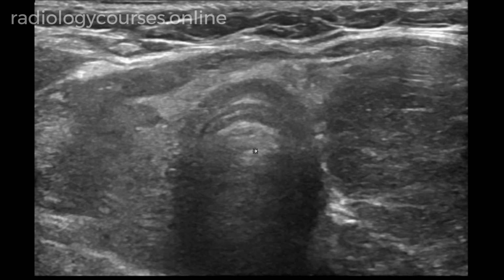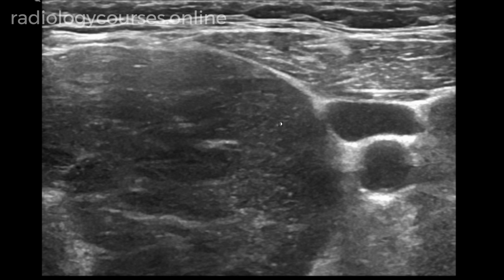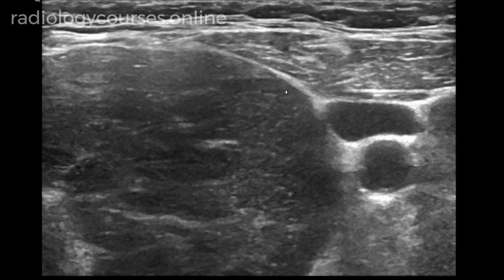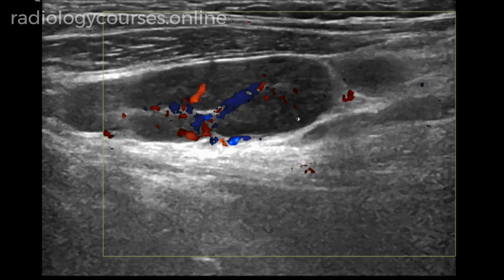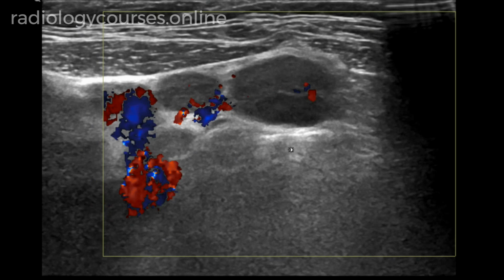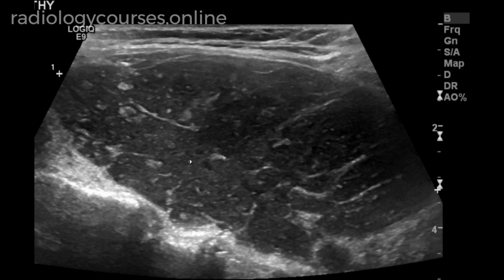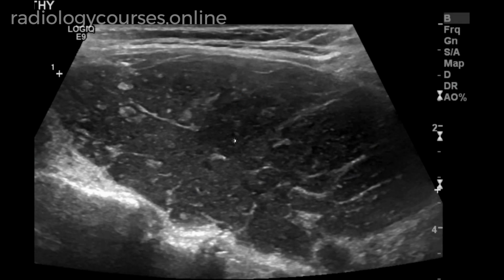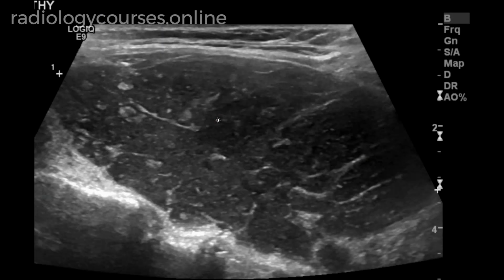An unusual thyroid mass/nodule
radiologycourses.online